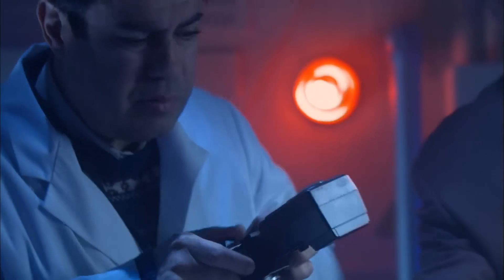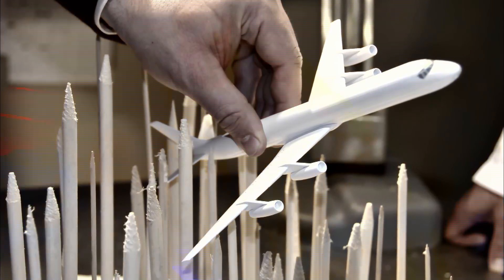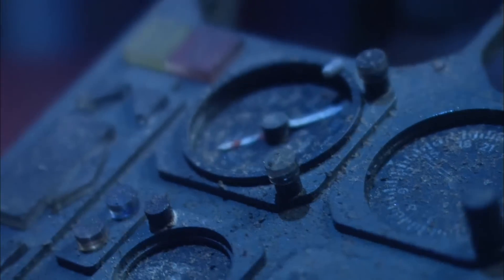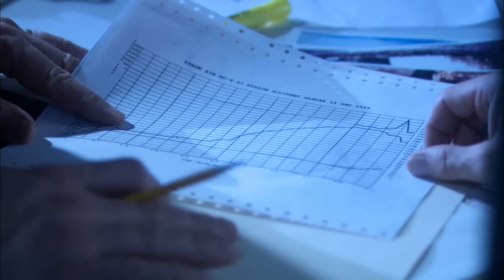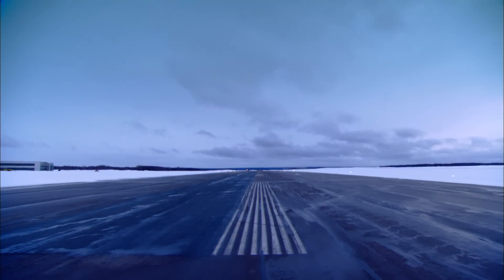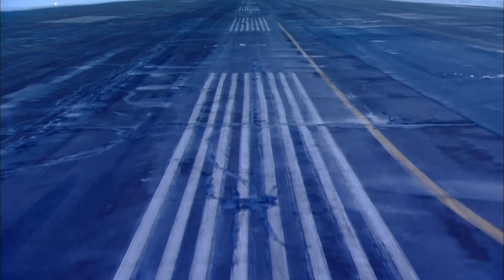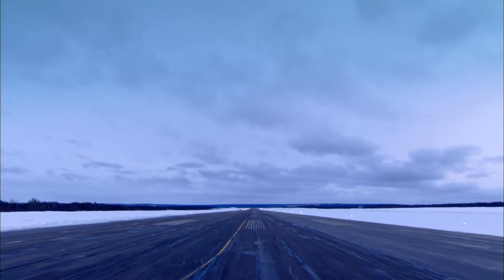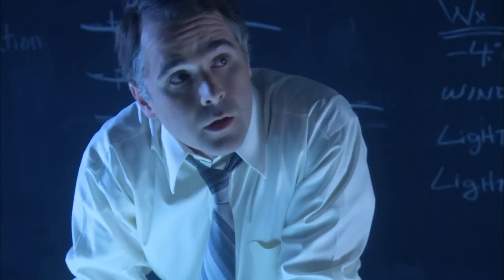Why Was This Plane Flying at Such an Extreme Angle? | Air Disasters | Smithsonian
Why was Arrow Air Flight 1285R flying at an extreme angle, just before it crashed on December 12, 1985? The recovered air speed indicator gives investigators some clues–but for a full picture, they’ll need the flight data recorder.